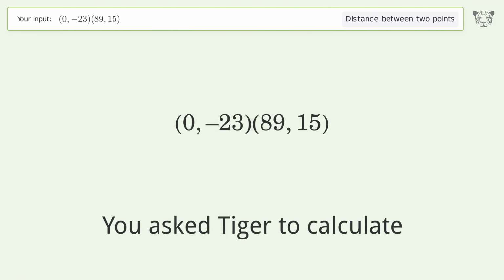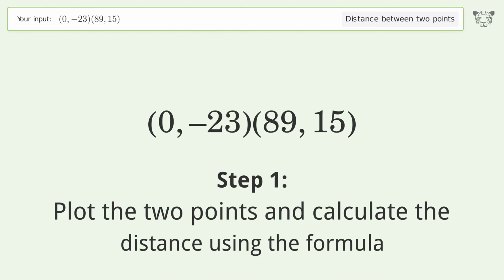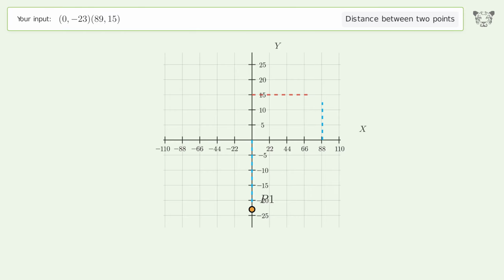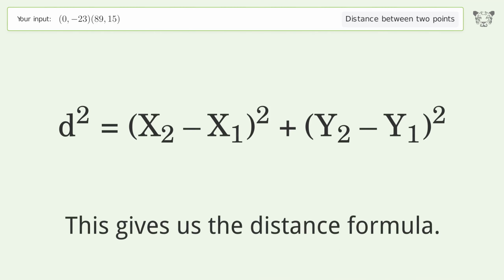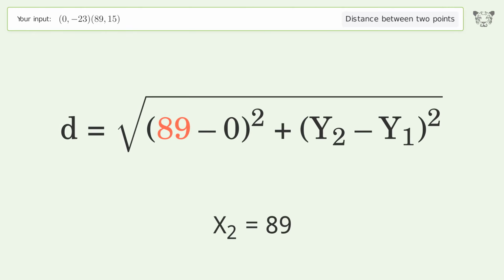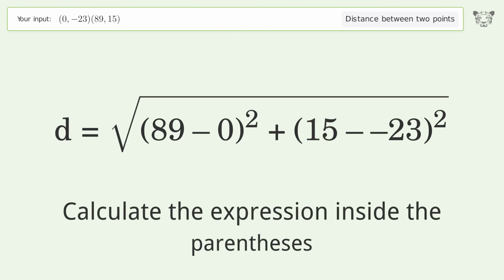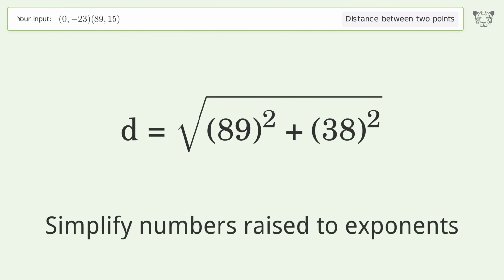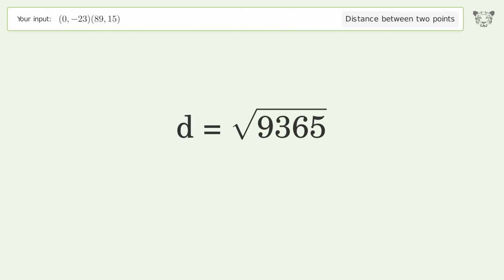Find the distance between two points p1 (0,-23) and p2 (89,15): Step-by-Step Video Solution